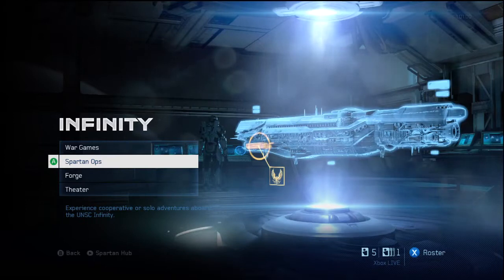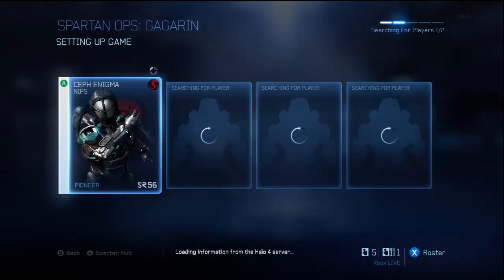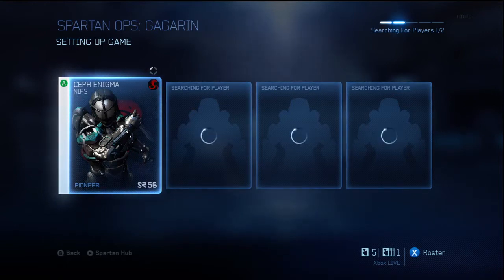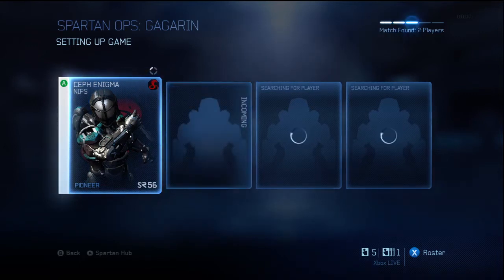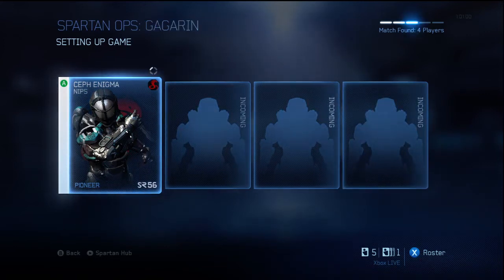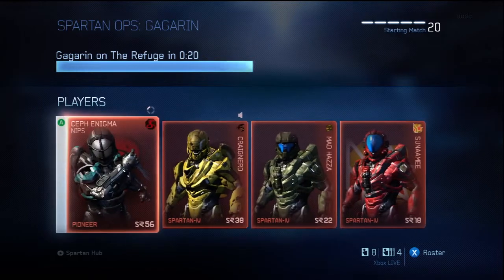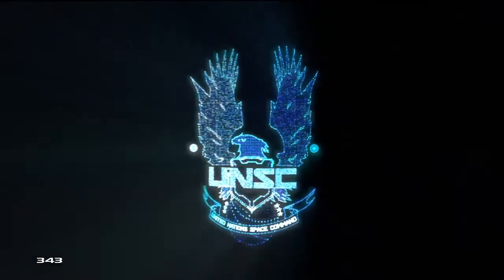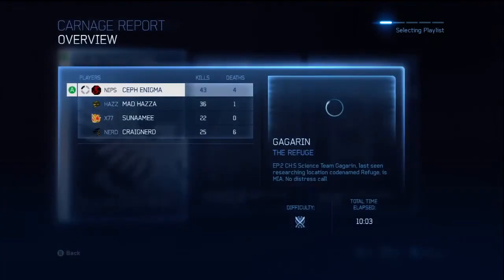Halo 4 How To Rank Up Fast